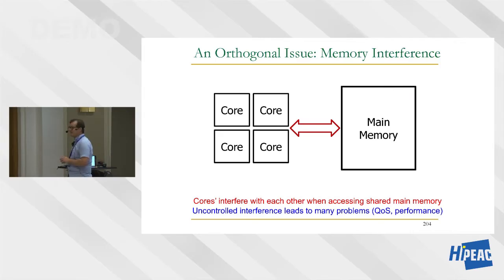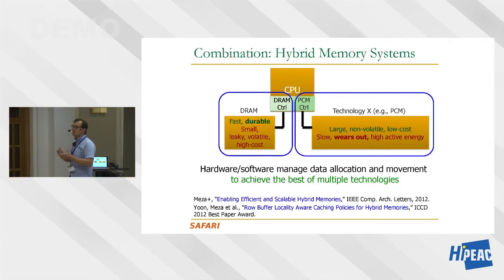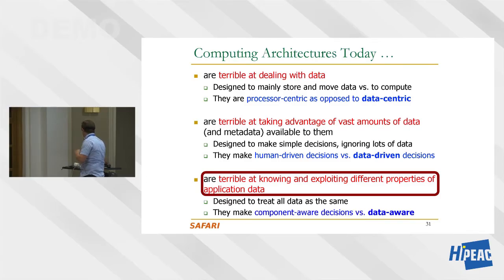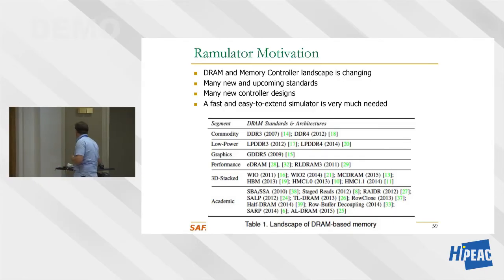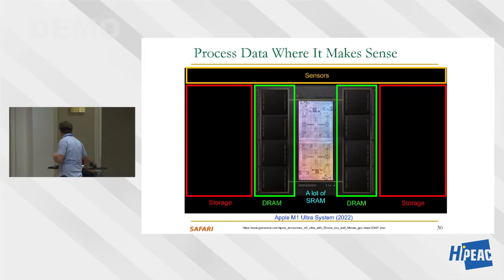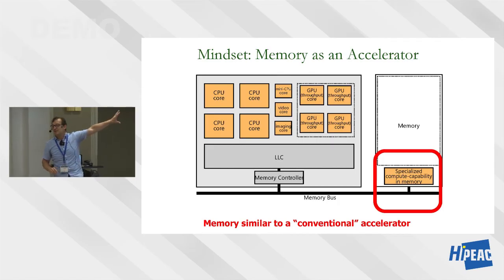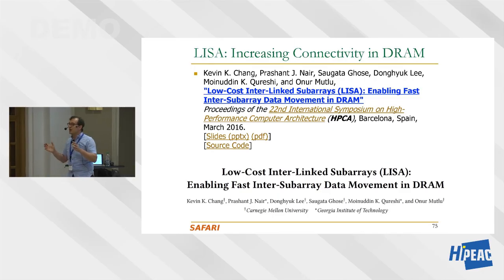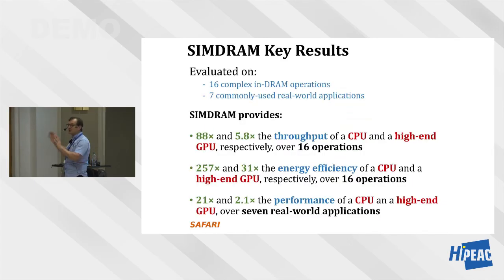HiPEAC ACACES 2024 Summer School - Lecture 2: Memory-Centric Computing I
ACACES 2024 - Memory Systems and Memory-Centric Computing Course

Lecture 2: Memory-Centric Computing I

Recommended Reading:
A Modern Primer on Processing in Memory